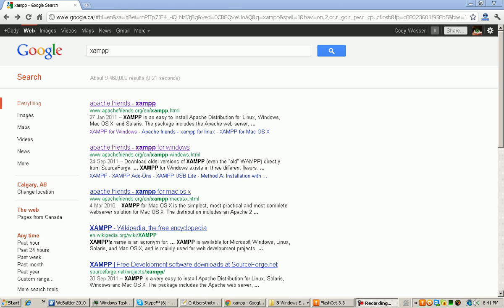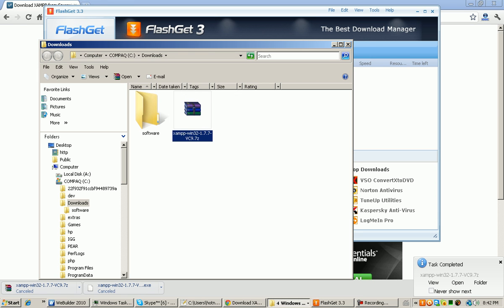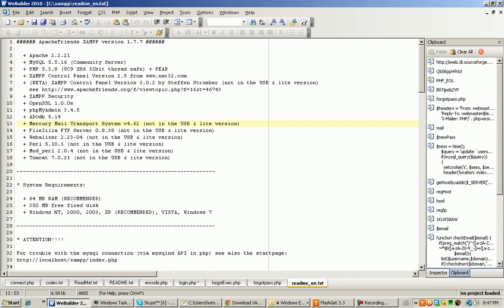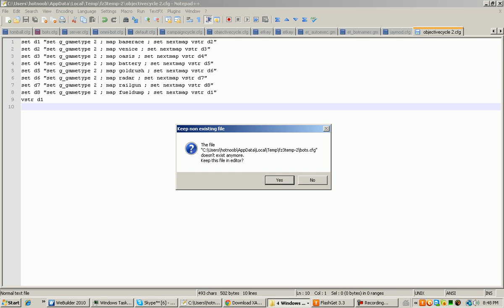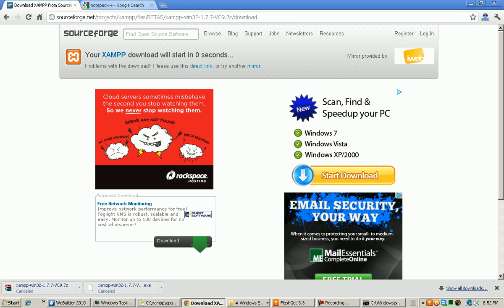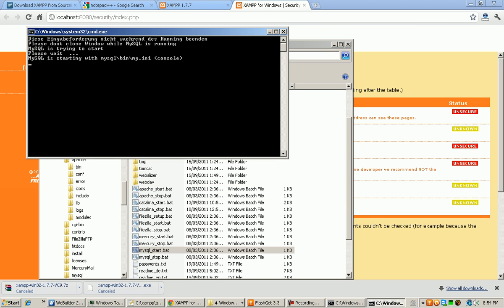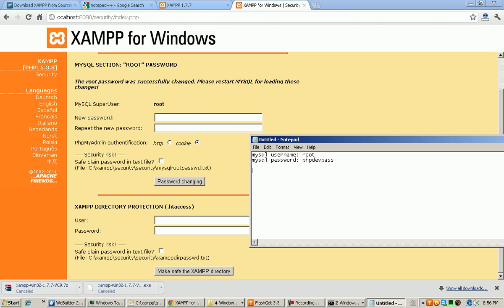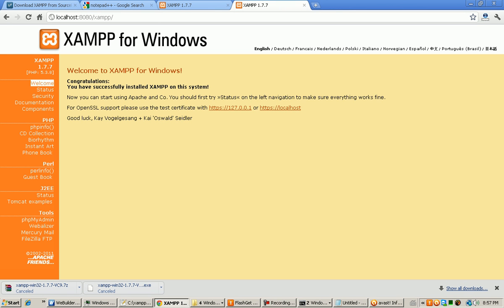HotNoob's PHP Tutorial P1 - Setting Up XAMPP